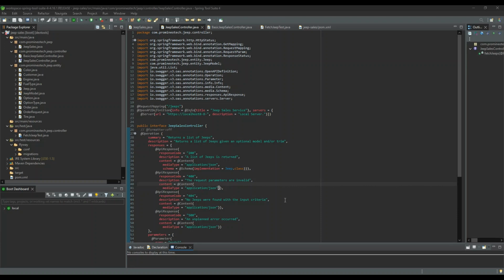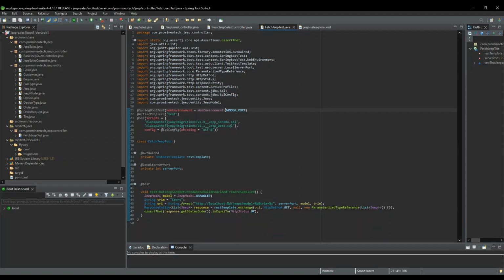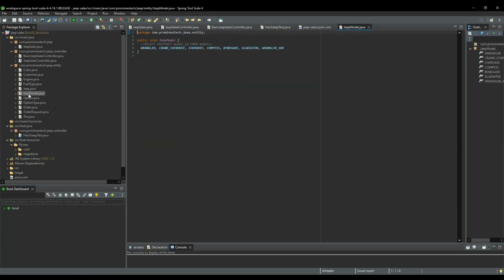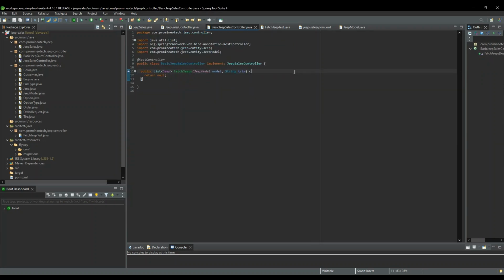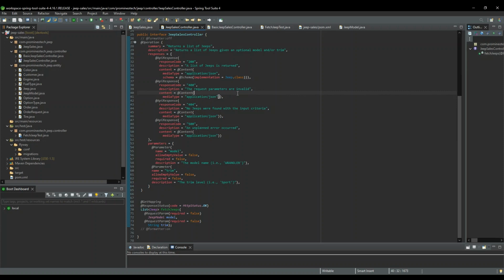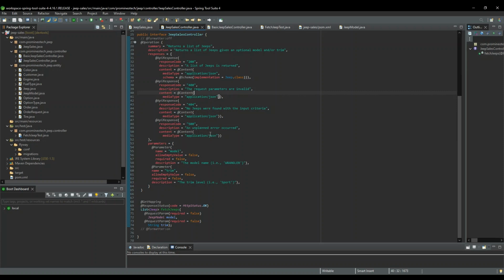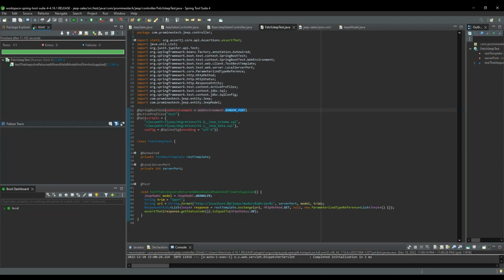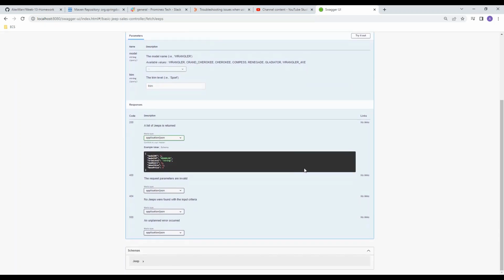Intro to SpringBoot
Week 13
Backend Software Development Course
Promineo Tech